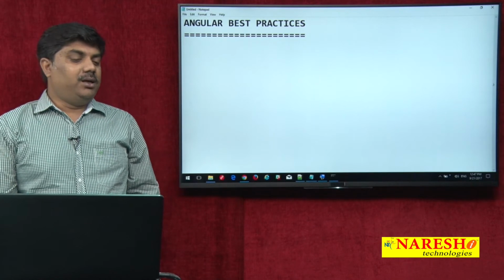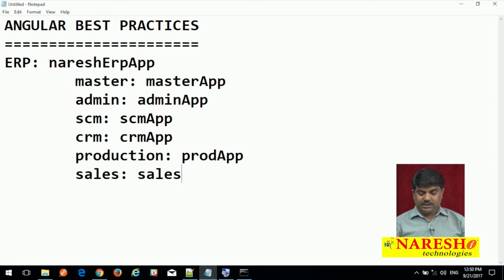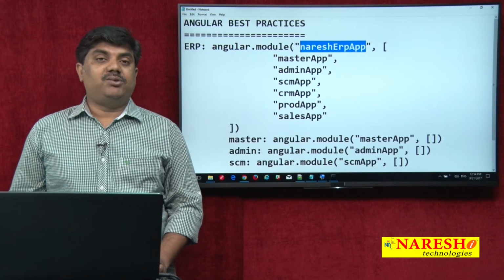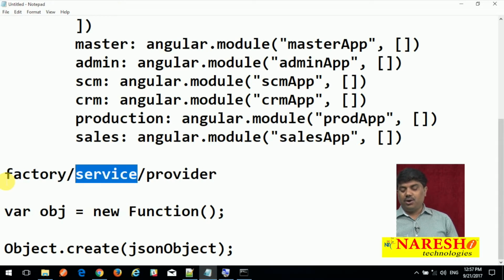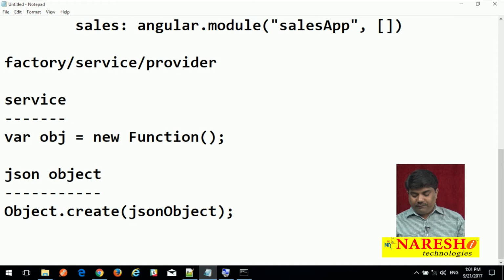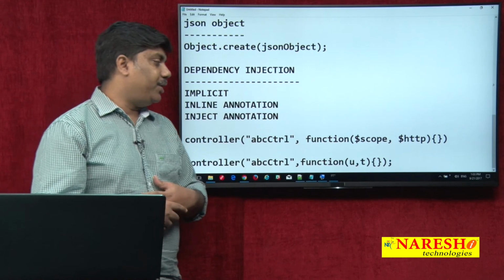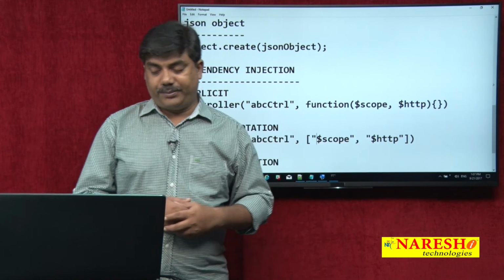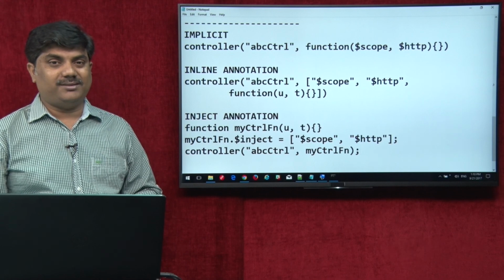AngularJS Best Practices | AngularJS Tutorial | Mr. Vikram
Free Demo On Angular11 Online Training on 5th April @ 7:30 PM (IST) by Real-time Expert.

AngularJS Tutorial for Beginners By Mr.Vikram